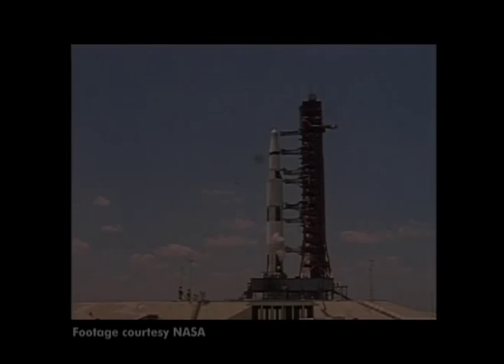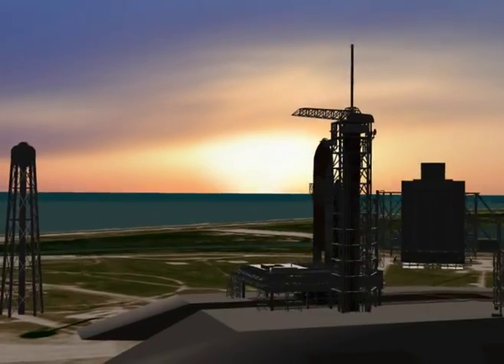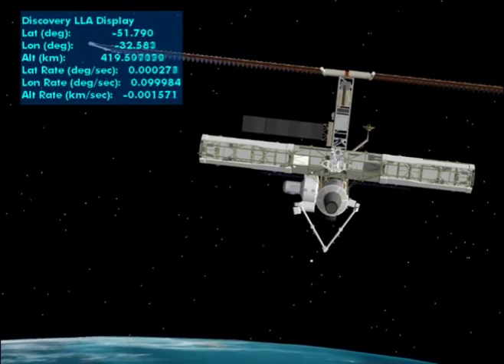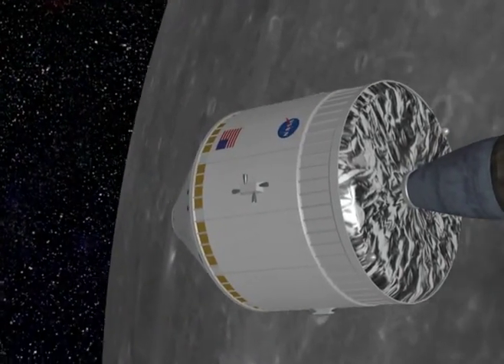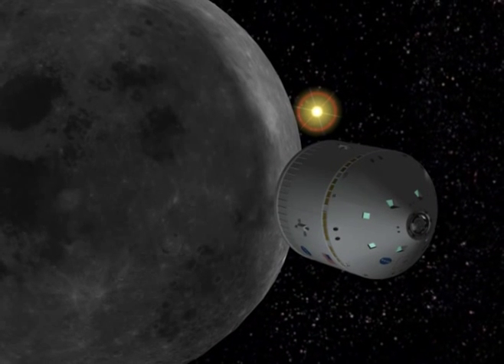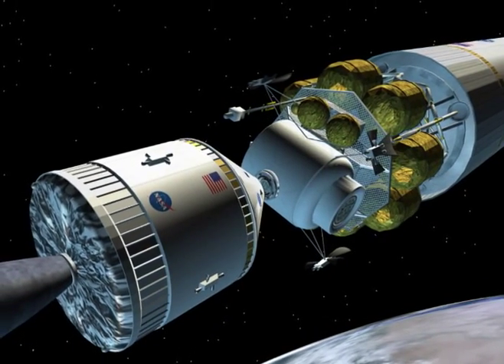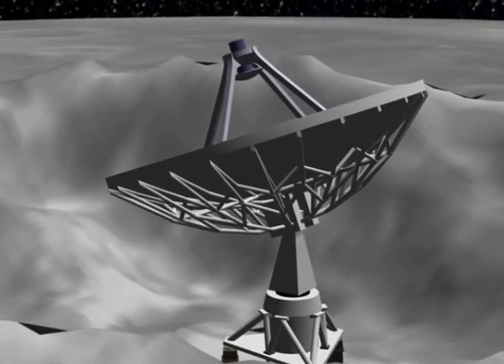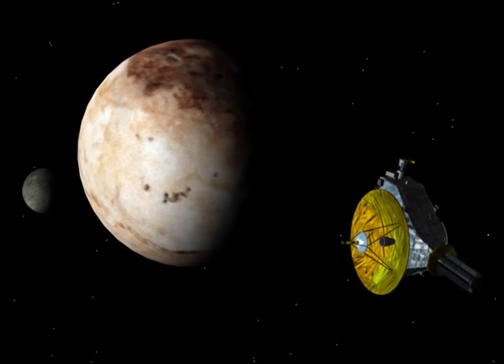AGI - Vision For Space Exploration 2006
The Vision for Space Exploration video produced by AGI for the Coalition for Space Exploration

ABOUT THE COALITION FOR SPACE EXPLORATION
The Coalition for Space Exploration is a collaborative effort whose mission is to ensure the United States remains a leader in space, science and technology — key factors that will benefit the nations economy, gratify our need to explore, and maintain our national security. Members include: Analytical Graphics, Inc. (AGI), ATK Thiokol, The Boeing Company, Lockheed Martin, United Space Alliance, Space Foundation, Raytheon, Aerojet, Hamilton Sundstrand, Harris, Honeywell, Moog, Northrop Grumman, Pratt & Whitney, National Space & Satellite Alliance, California Space Authority, Delaware North Companies, Florida Space Authority, and National Space Society. Partners of the Coalition for Space Exploration include: The Astronauts Memorial Foundation, Bastion, Parametric Technology Corporation (PTC), and TUI Business Machines.